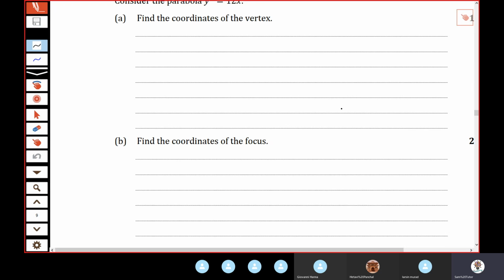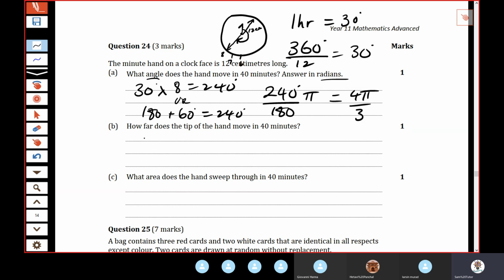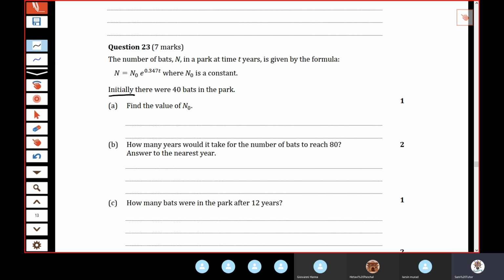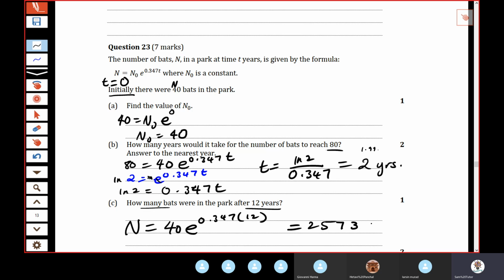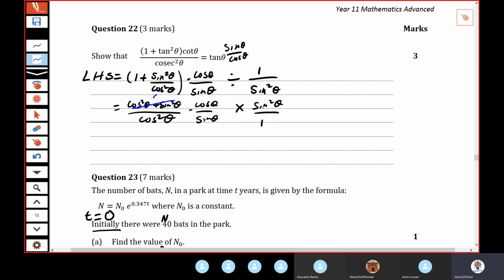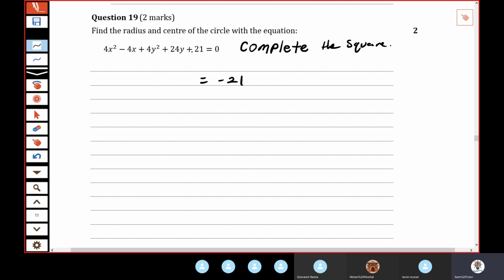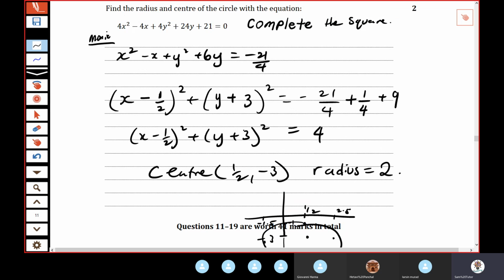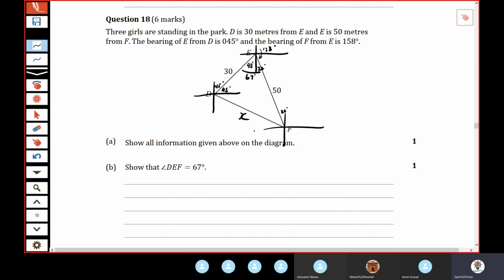Year 11 || Adv || Trigonometry